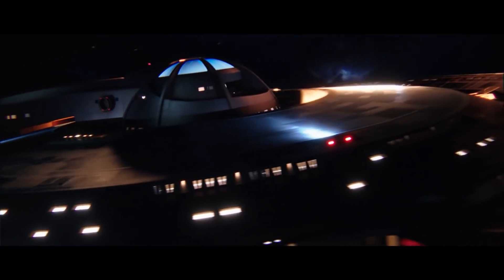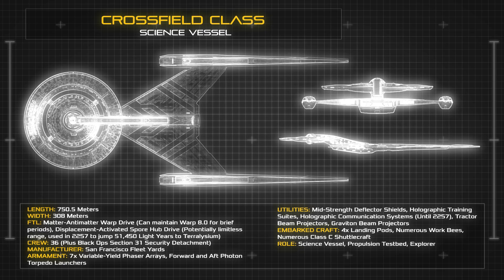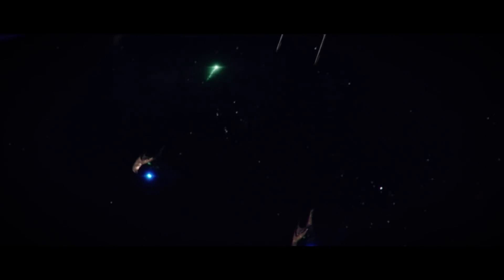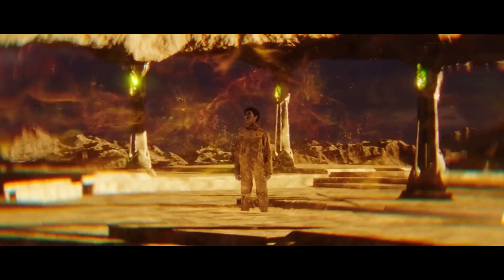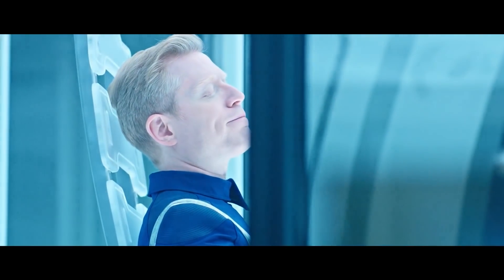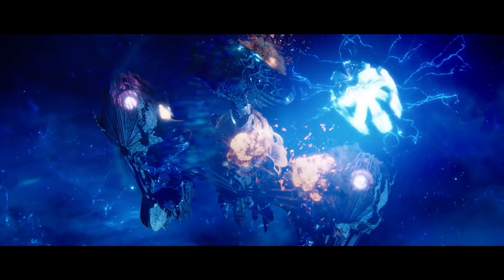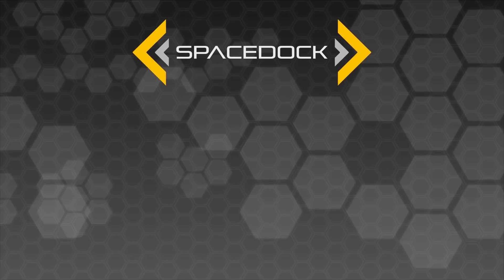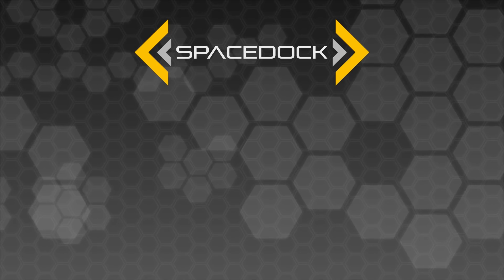Star Trek: Crossfield Class Science Vessel | Ship Breakdown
Spacedock breaks down the experimental Crossfield Class Science Vessel and it's Spore Drive. (Star Trek: Discovery).